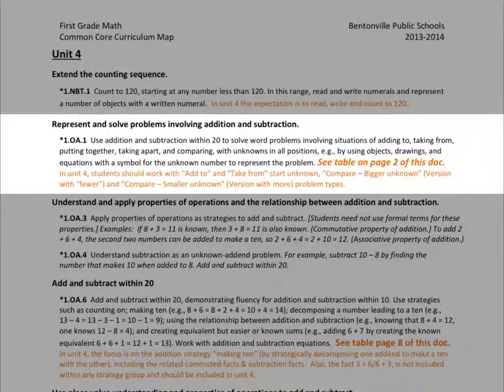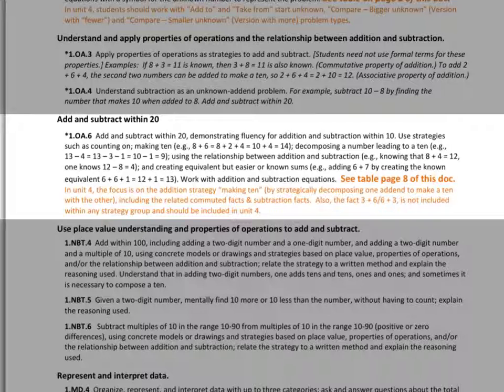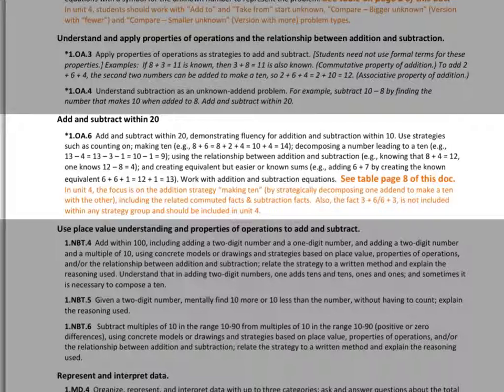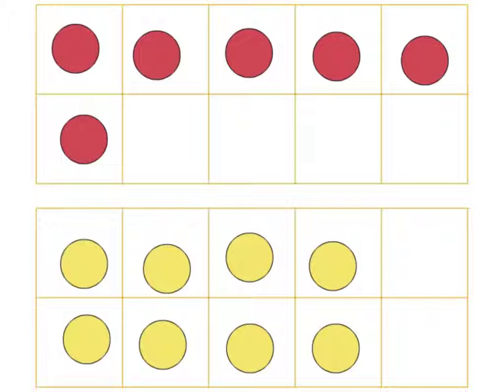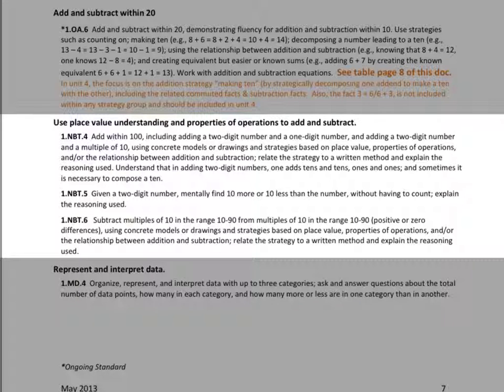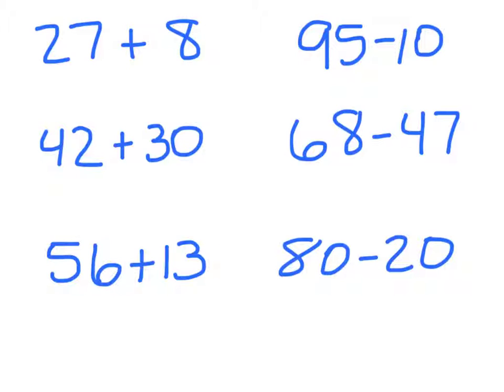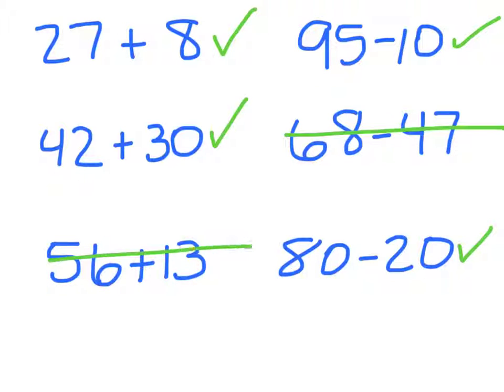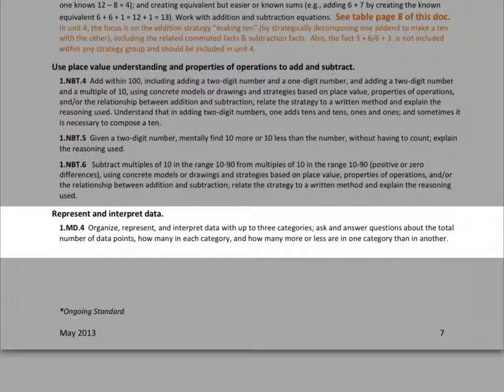First Unit 4